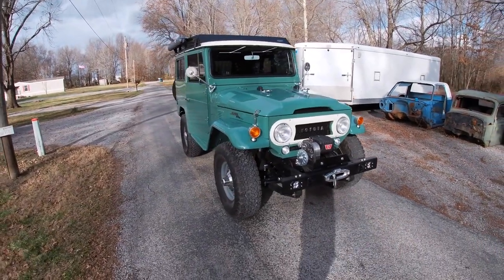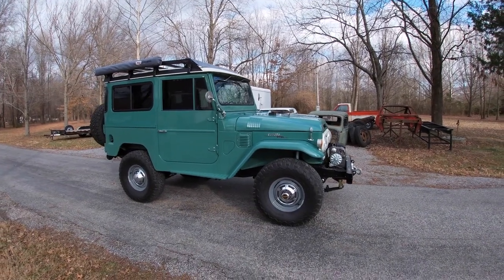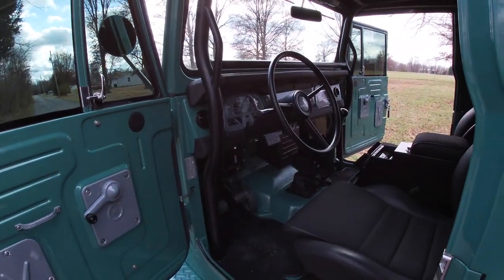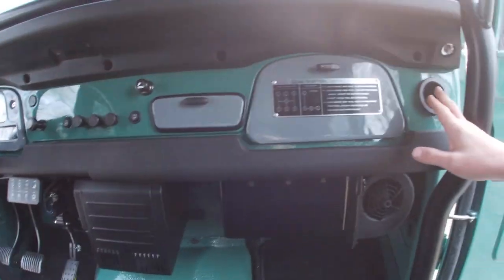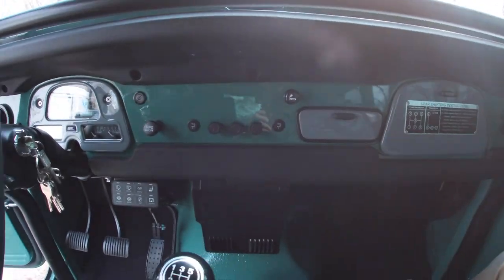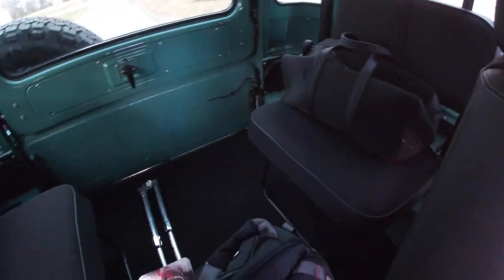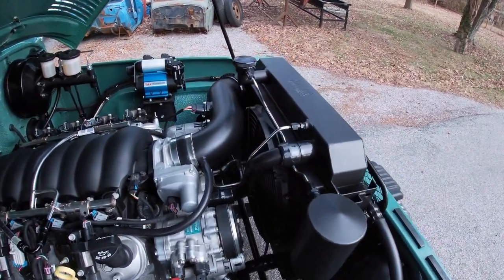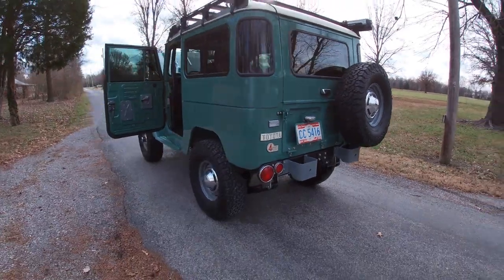FERN! 1969 FJ40 LANDCRUISER W LS3, NV4500, RESTOMOD AIR, AND MORE!!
Level 7 Motorsports FJ40 build in conjunction with Voodoo Cruisers. Gives an overall introduction to the FJ we call Fern. It was a little over a year build and now is going home to its owner. We are proud to show you our work and you can look over the full build on our website.

Also follow up on instagram @level7motorsports